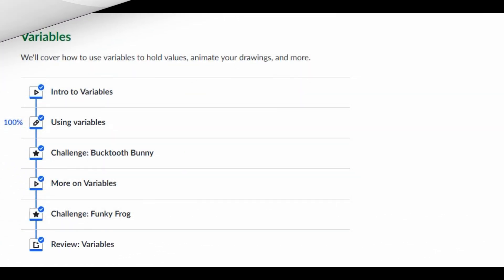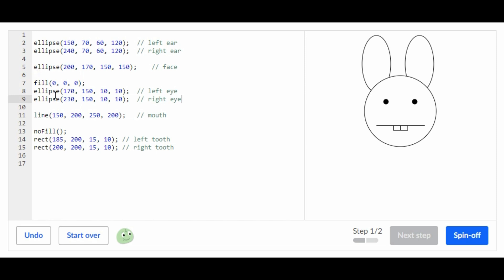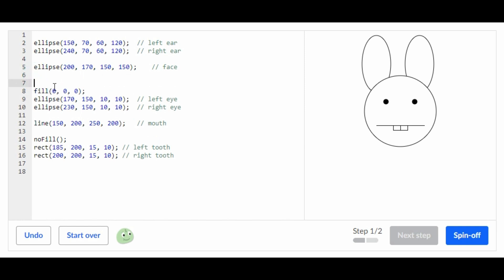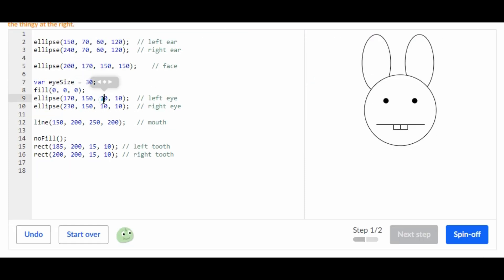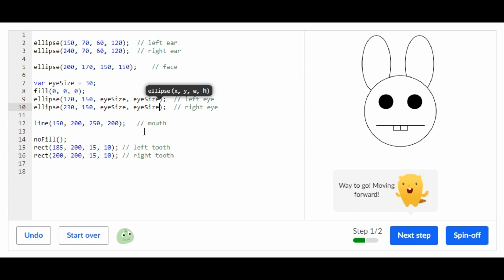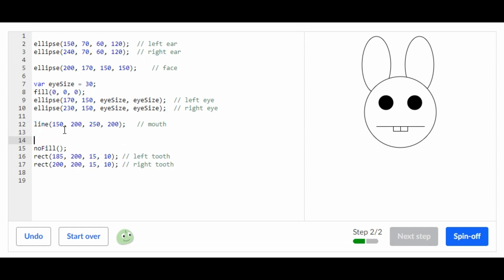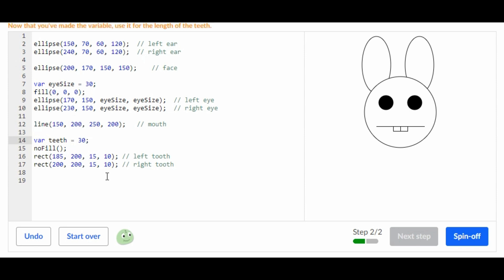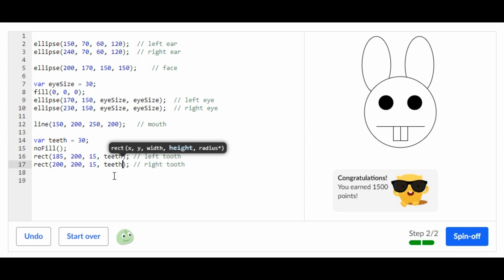How to do Khan Academy Computer Programming Challenge: Bucktooth Bunny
Hey guys in todays video I am going to show you guys how to do the Challenge: Bucktooth Bunny  on khans academy computer programming so I hope you find this helpful.